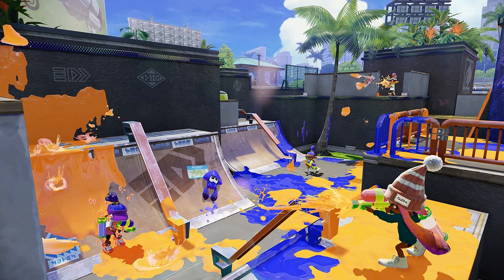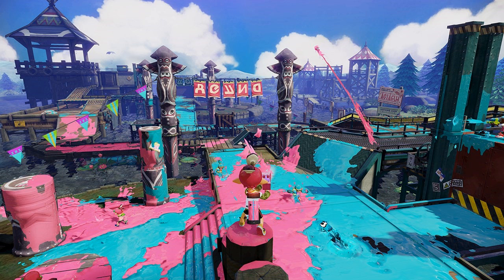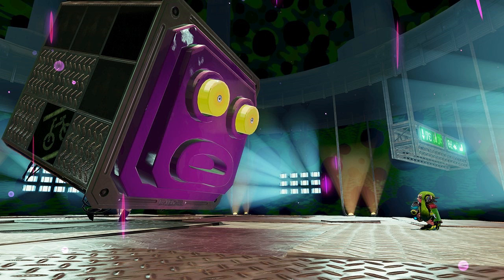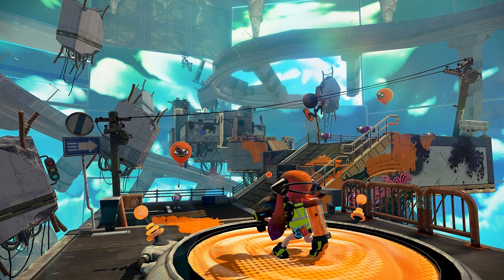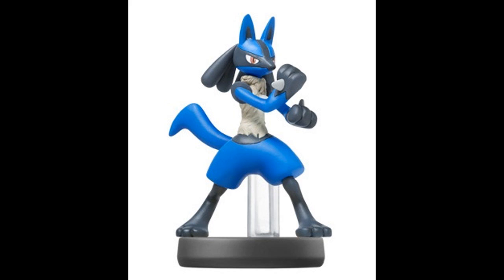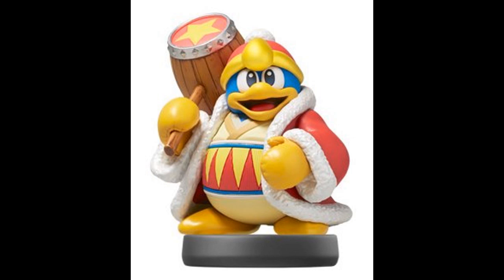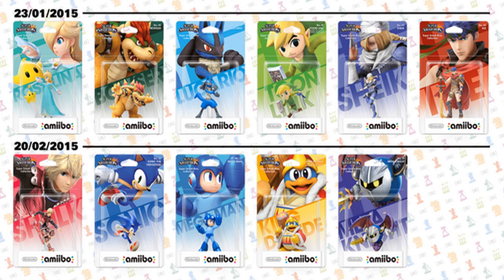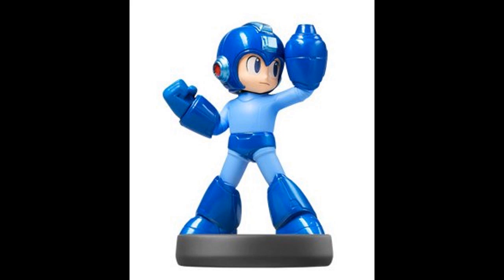Splatoon Single Player Details, New Amiibo Figures, Project CARS & More! (Wii U News Roundup)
Wii U News roundup - In this video I cover Splatoon Single Player Campaign Details, new maps and weapons, third wave of Amiibo announced. Lucario, Rosalina, Bowser, Toon Link, Sheik, Ike, Meta Knight and King Dedede will be hitting Europe in January. Shulk Sonic and Mega Man will be arriving in February in Europe. All 11 new Amiibo figures in the third wave will be arriving in America in February. I also cover Project CARS go karting and more Wii U spinoff titles will be arriving.

Preorder Super Smash Bros Wii U
Video Editing Software For Your Videos
Want to record gameplay? Or Need a new capture card?
Want To Buy A PS4, Xbox One Or Wii U?
PS4, Xbox One Or Wii U Games